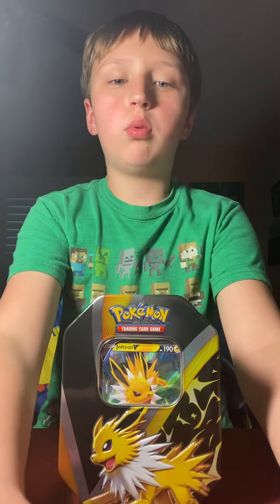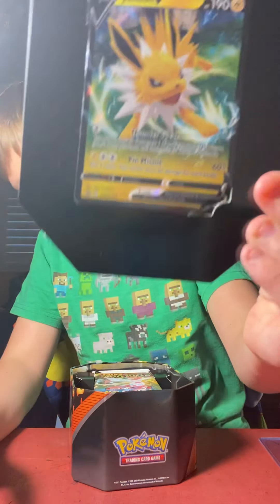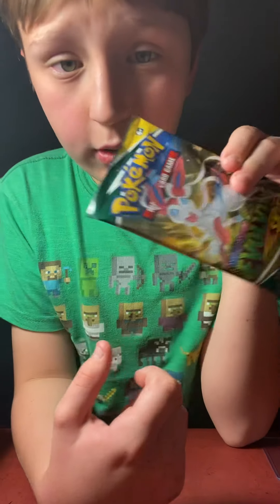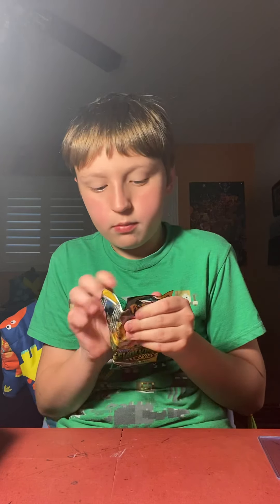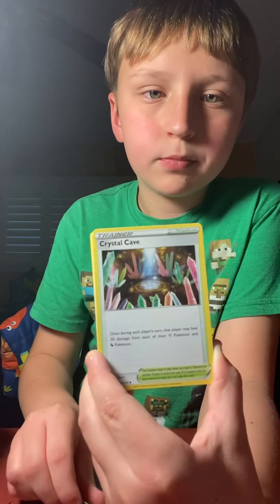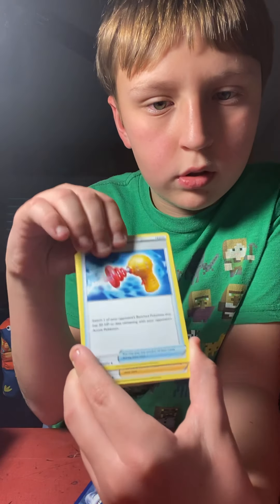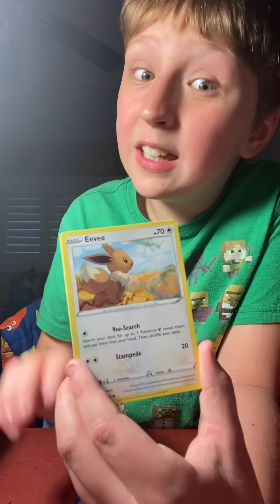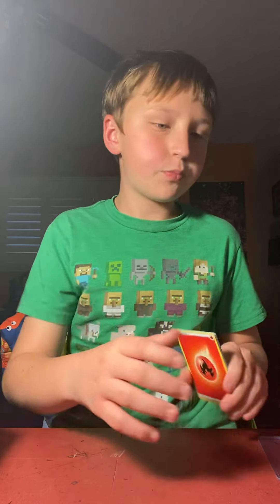Jolteon v tin